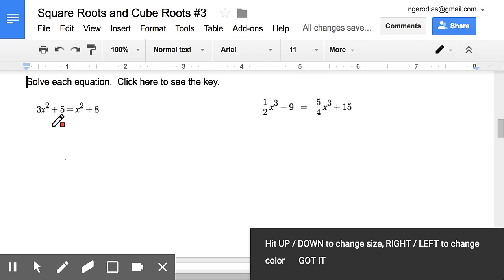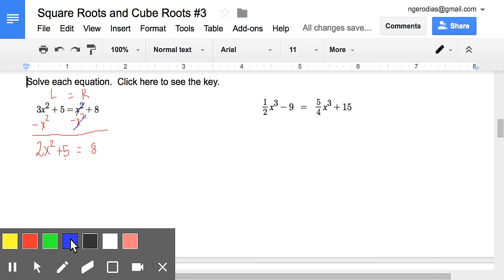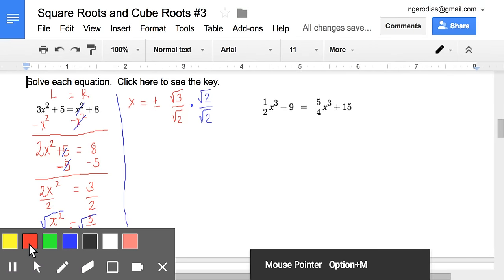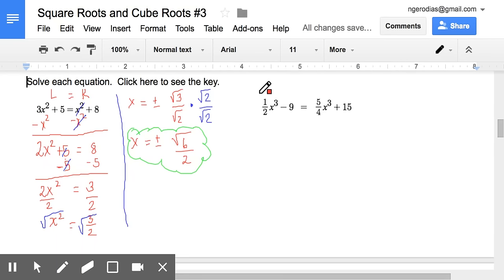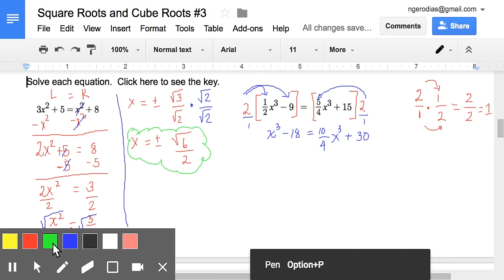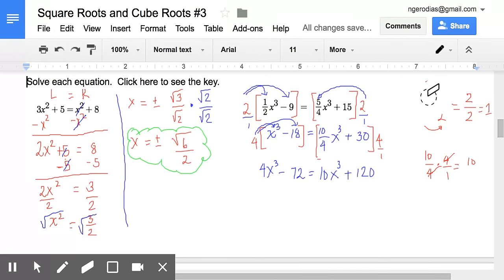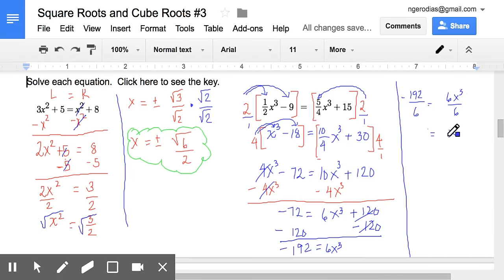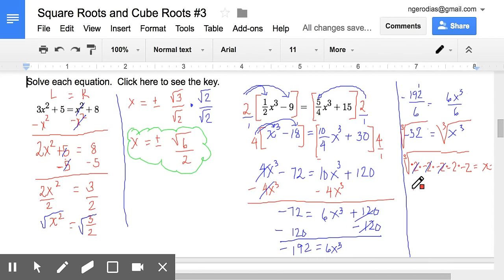Solving Equations - Edited